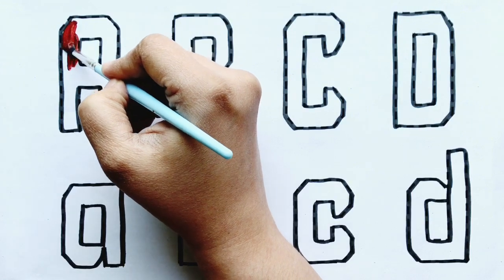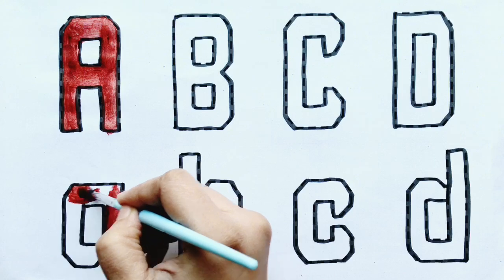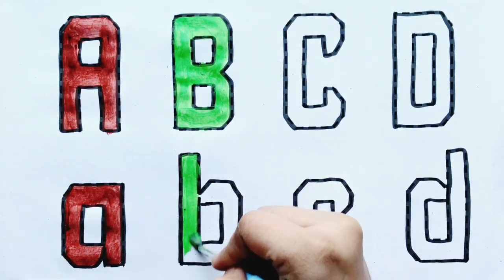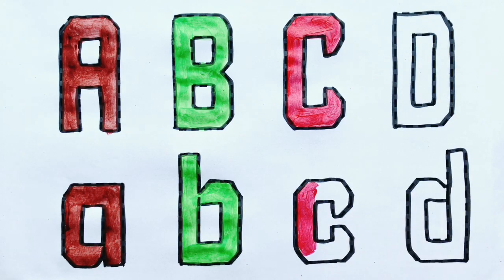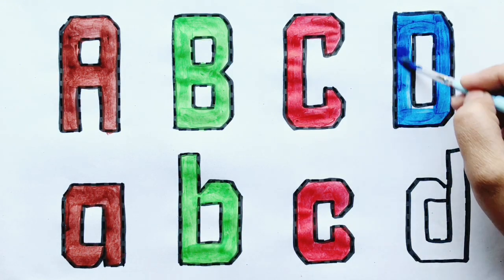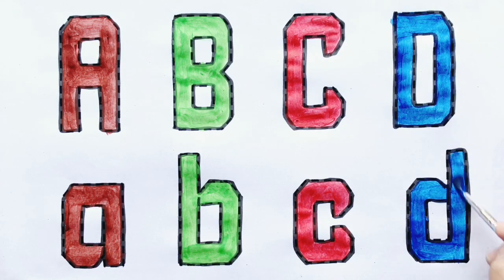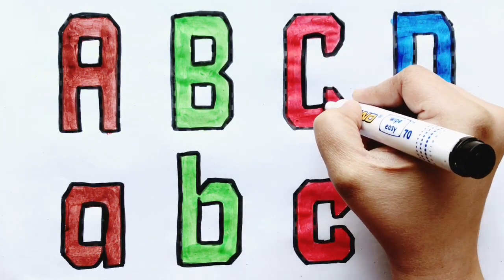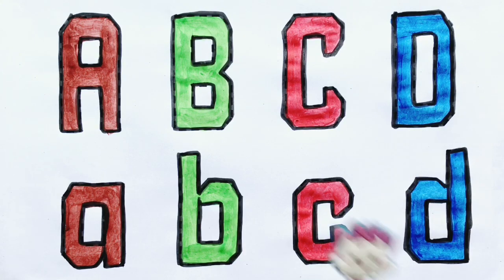How To Learn Draw and Paint Alphabet Capital and Small Letters ABCD For Kids / Easy ABC Painting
🎨✨ Welcome to our fun and educational drawing tutorial, "How to Learn to Draw and Paint the Letters ABCDEFGH"!

Perfect for toddlers and preschool children, this easy step-by-step guide will help your little ones learn the alphabet while developing their creativity and fine motor skills.

🖍️ Let’s make learning exciting as we paint colorful letters and teach handwriting in a playful way! With engaging visuals and easy-to-follow instructions, your kids will enjoy every moment learning.

📚🌈 Join us and watch your preschoolers become Alphabet experts!